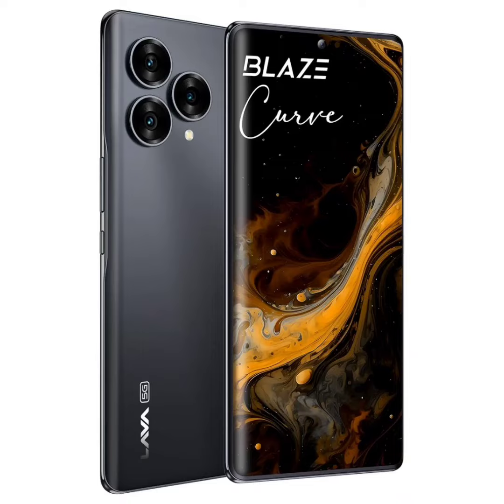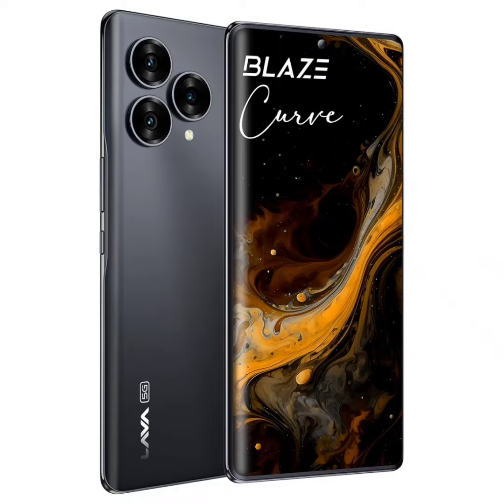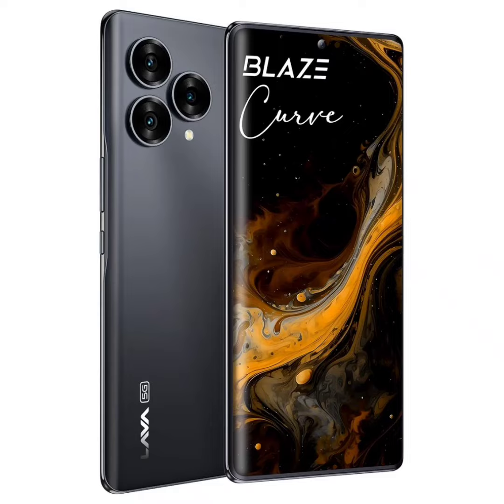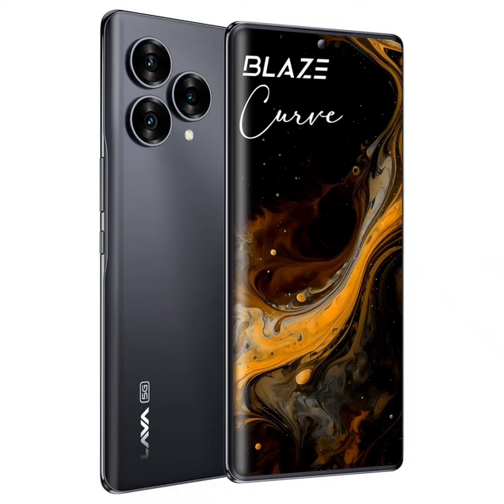Lava Blaze Curve 5G with Dimensity 7050 curved AMOLED display & 64MP triple camera launched in India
Lava has launched the Blaze Curve 5G in the Indian market in a bid to capitalize on the momentum created by its beloved Agni 2 5G smartphone. The new smartphone is packed with impressive features that are complimented by its first-in-segment 3D curved design.